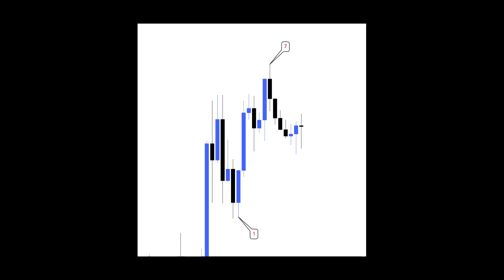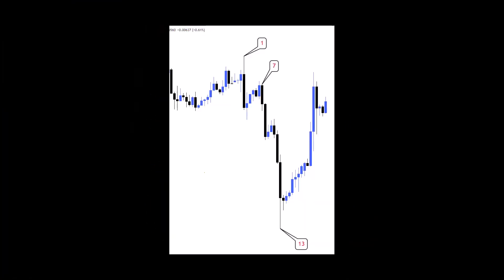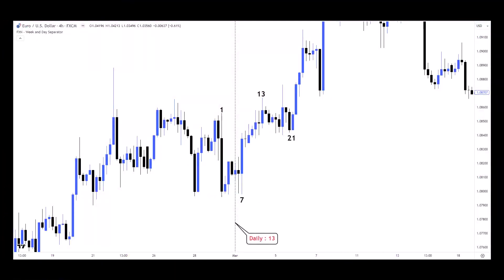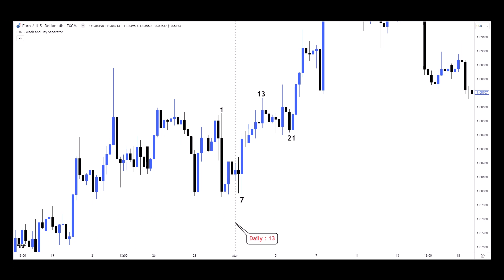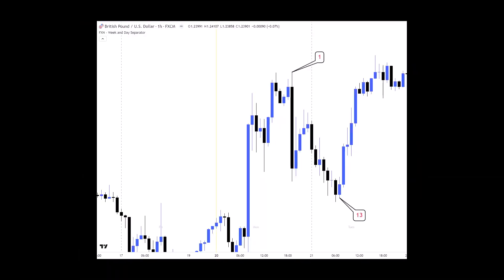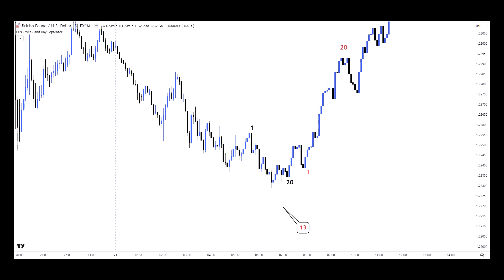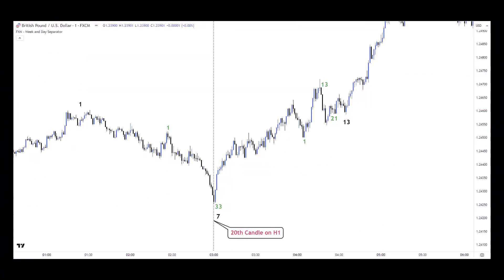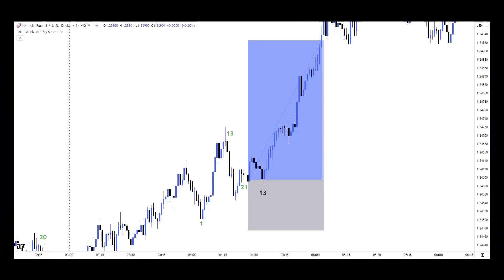TDT (Time Dilation theory) full course part5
🔹 Recommended Broker:
👉 Open your OctaFX account